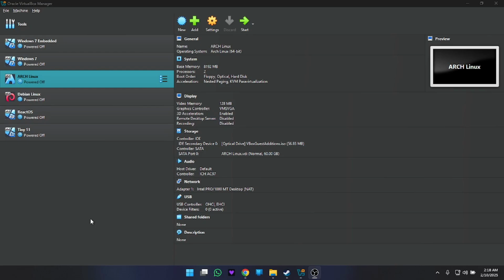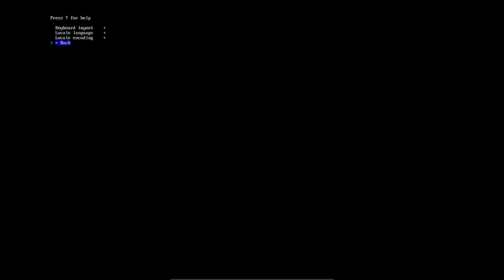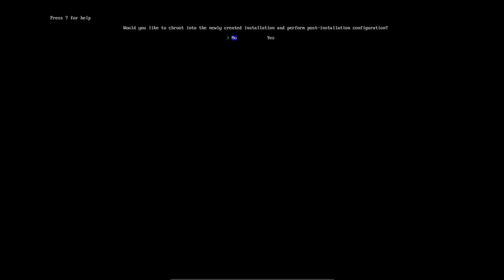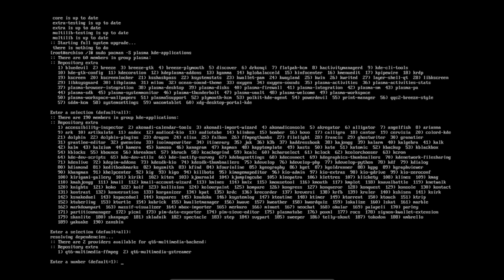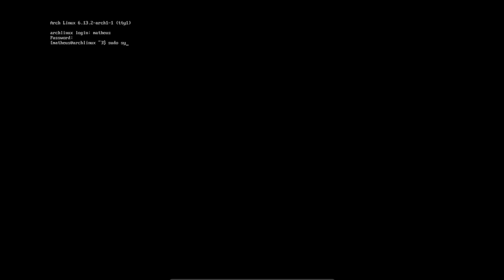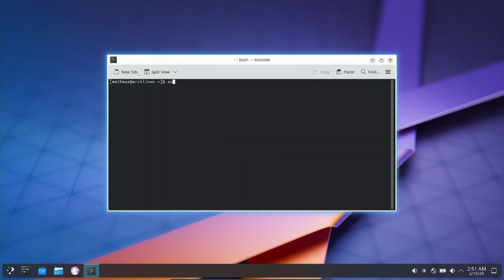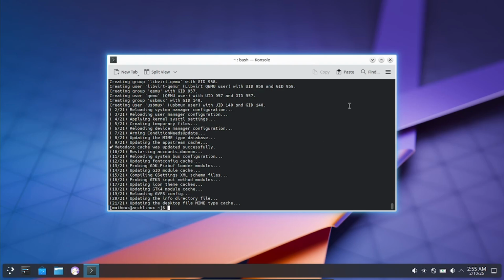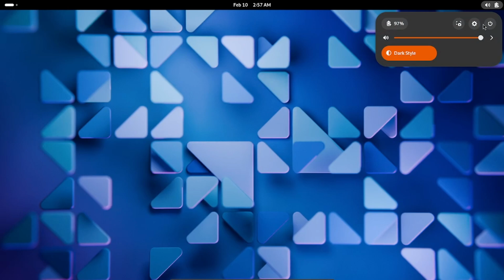Installing ARCH Linux and Playing a little with it! (My first video)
Installing ARCH Linux with ease and testing some graphical UIs
I'am going to do a future video on testing and showing some graphical UIs in the future